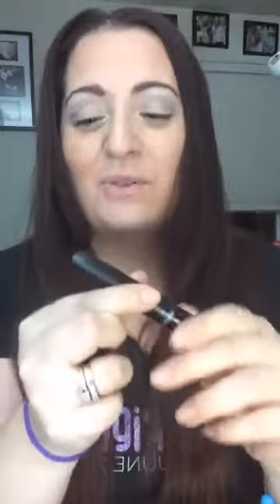Keep those Lips Moist & ready for anything!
Don't you hate it when you go to put on lipstain or liquid lipstick and your base just isn't ready? Exfoliate and nourish ladies! Your products will show up sooo much better when you do :)